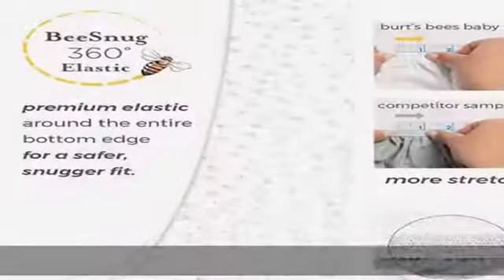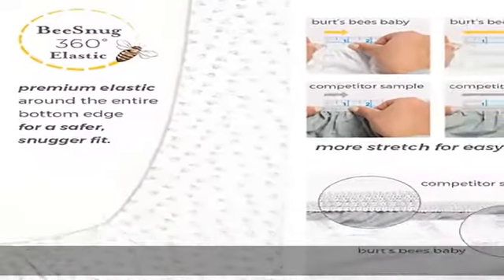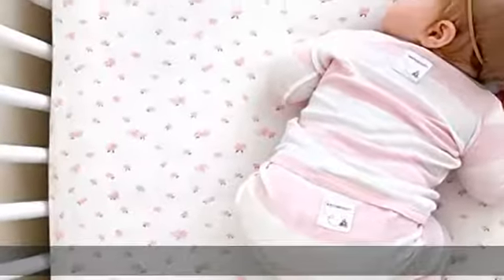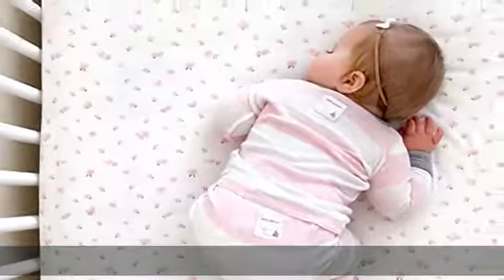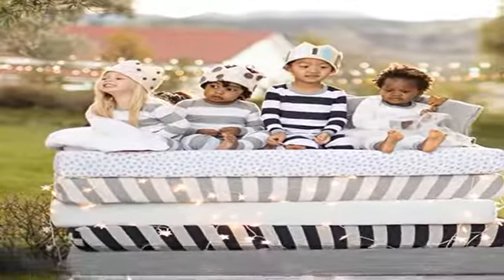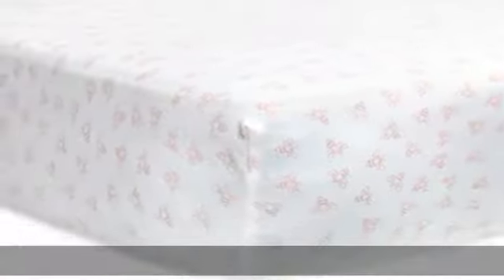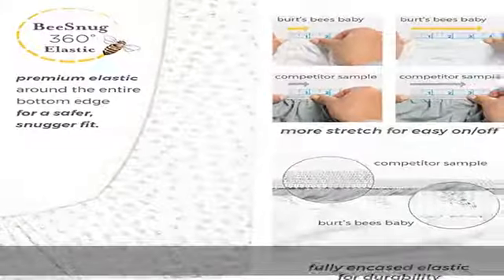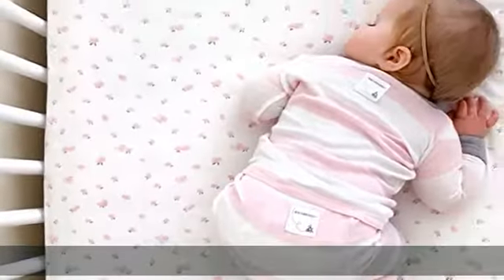Burt's Bees Baby - Fitted Crib Sheet, Honeybee Print, 100% Organic Cotton Crib Sheet for Standard C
Burt's Bees Baby - Fitted Crib Sheet, Honeybee Print, 100% Organic Cotton Crib Sheet for Standard Crib and Toddler Mattresses (Blossom)

Burt's Bees Baby Fitted Crib Sheet - Pattern Print
BEESNUG 360°, premium elastic with extra stretch provides a safer, snugger fit
Extra fabric overlap on bottom edge, along with 360º elastic prevents sheets from creeping up on the mattress, so you and your baby can rest easy
100% organic, GOTS certified, breathable cotton - the purest layer for baby’s thin and porous skin
Dimensions: W28" x L52" - For standard crib and toddler mattresses